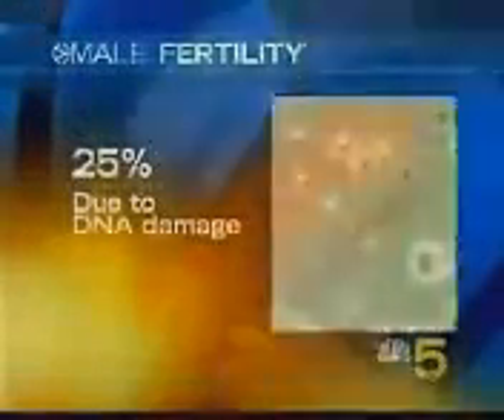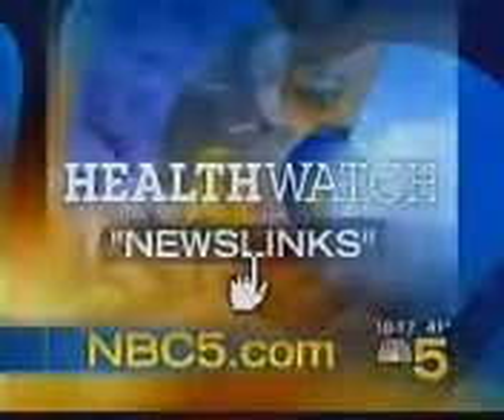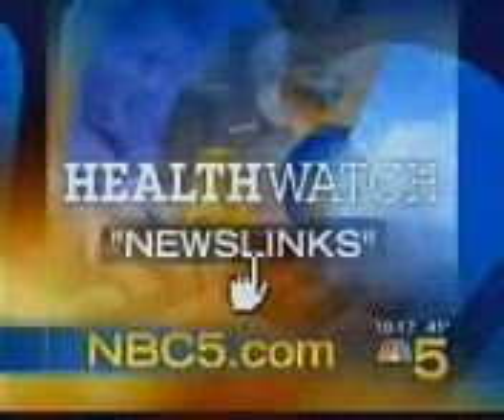Dr. Randy Morris M.D. - NBC - Sperm Chromatin Structure Testing (SCSA)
Dr. Randy Morris, Medical Director of IVF1, discusses a different type of sperm testing called sperm chromatin structure analysis, or SCSA, which identifies men with a high level of fragmentation in their DNA. This interview aired on NBC in Chicago.